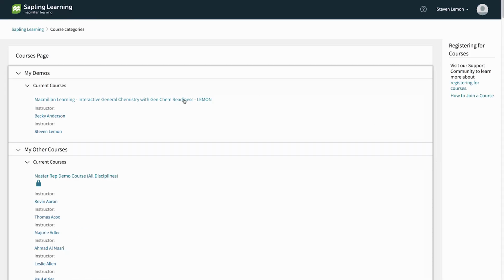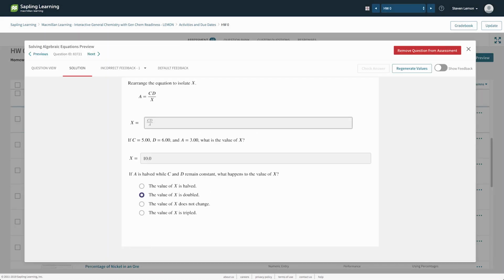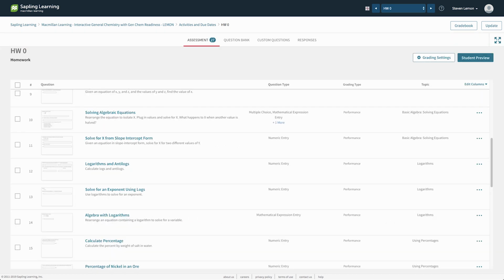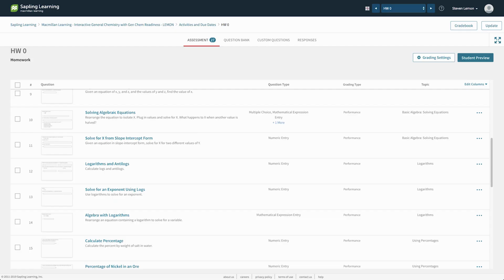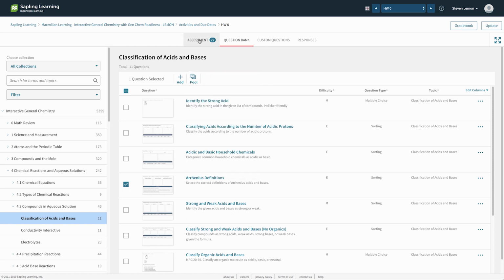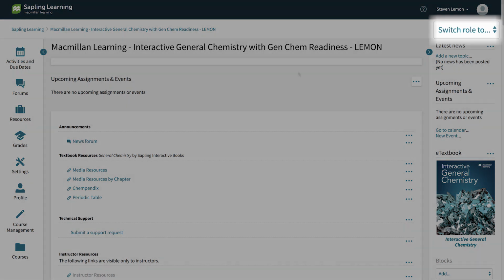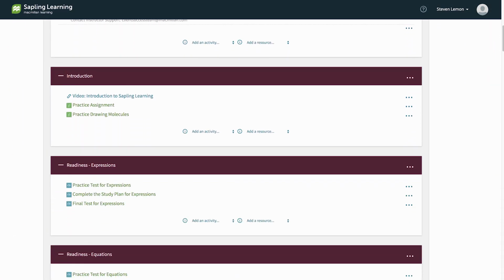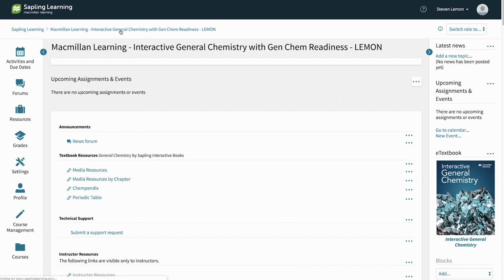Instructor Overview of SaplingPlus